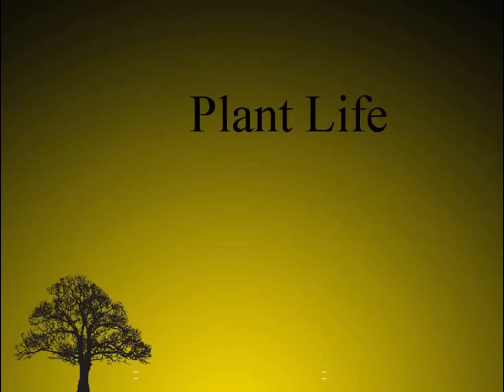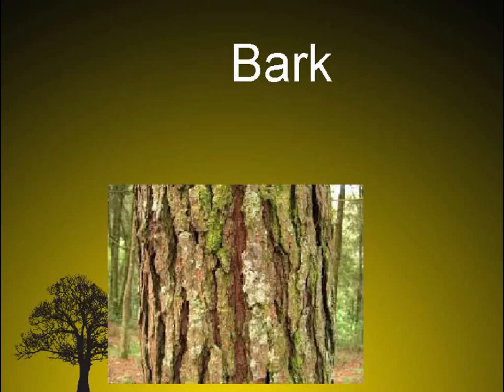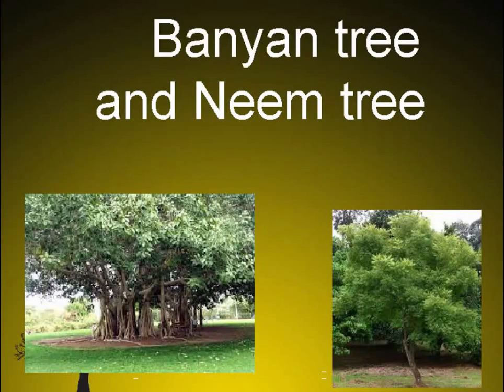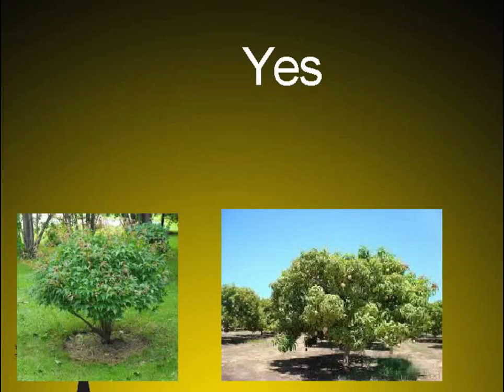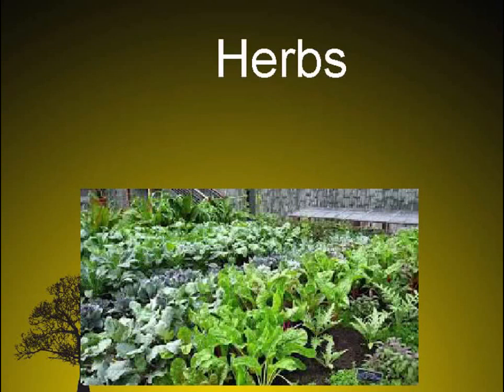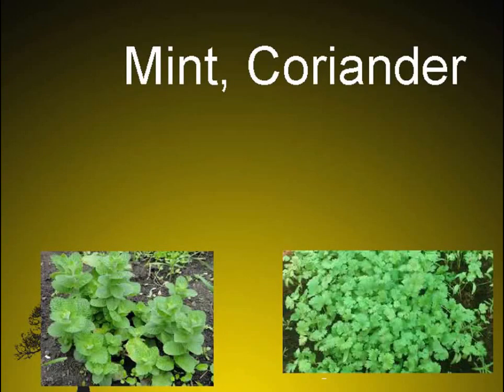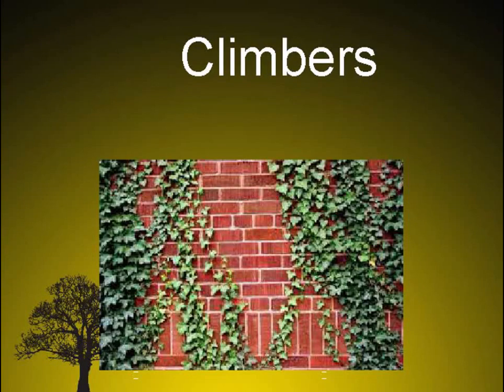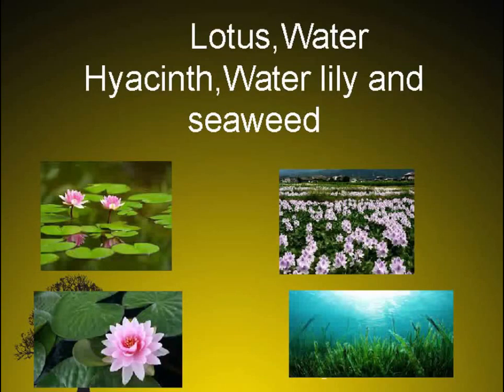Plantlife-Class 2-NSO,NSTSE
This video describes Plant life.What are herbs?What are Shrubs?What are trees?What are climbers?What are creepers?How is the stem of a tree, shrub and herb?What is a bark?How are branches of tree and shrub?Do plants have leaves,flowers and fruits?What are evergreen trees?What are tree which shed their leaves in winter?
          How long does a tree,shrubs and herb live?